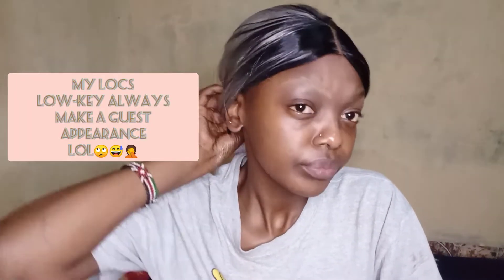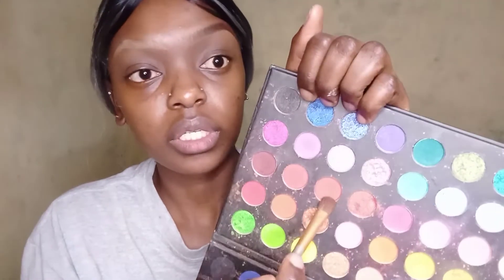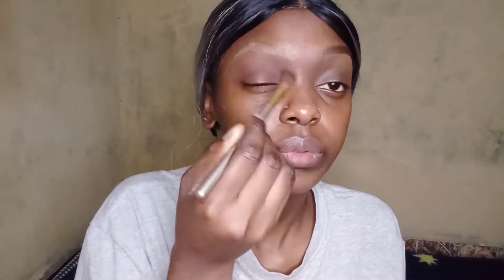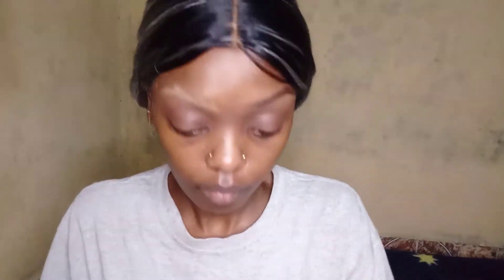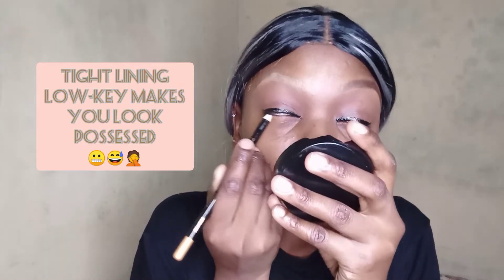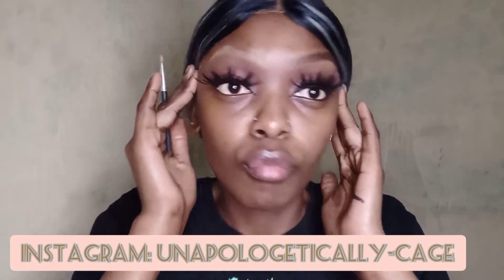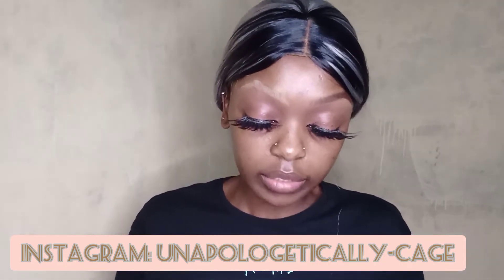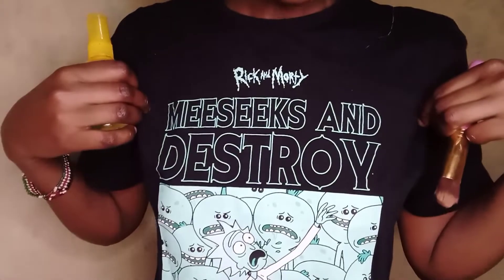STORYTIME:SHE ASKED ME OUT!😚🏳️‍🌈🌈 + BLACK GIRL TRIES GOTHIC MAKEUP/UNAPOLOGETICALLY CAGE ❤️